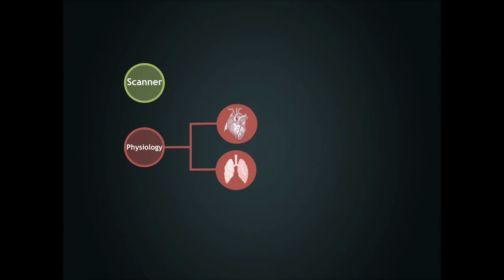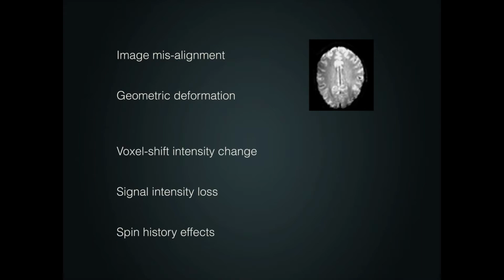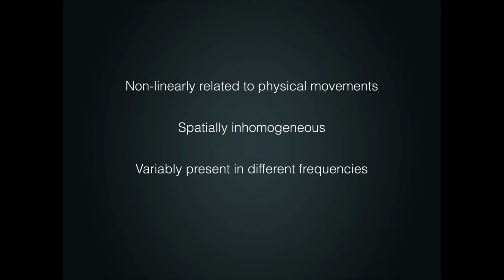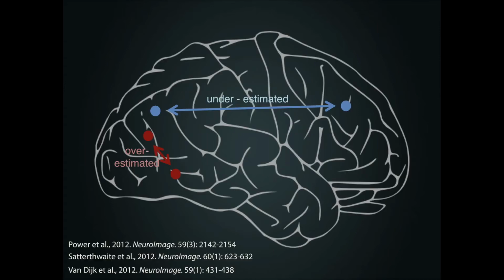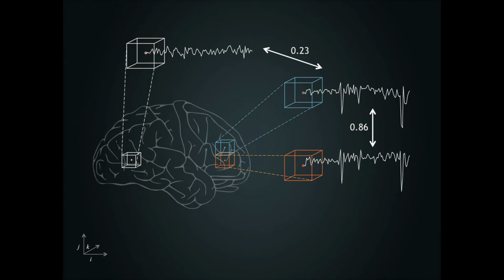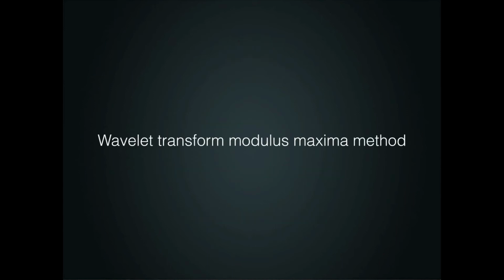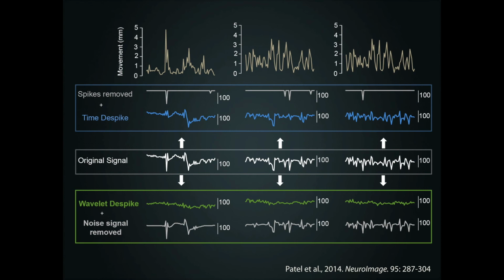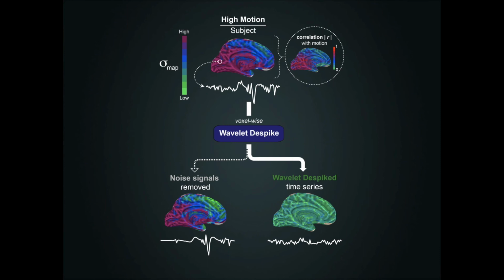Introduction to wavelet despiking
Introduction to the theory and motivations behind wavelet despiking.

Paper reference: Patel et al., (2014). A wavelet method for modeling and despiking motion artefacts from resting-state fMRI time series. Neuroimage. 95: 287-304. doi: 10.1016/j.neuroimage.2014.03.012